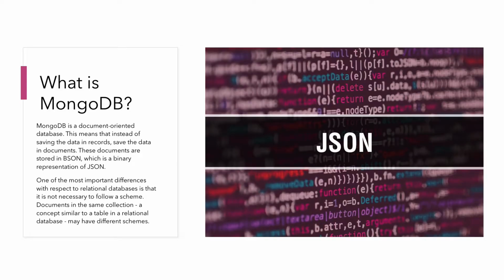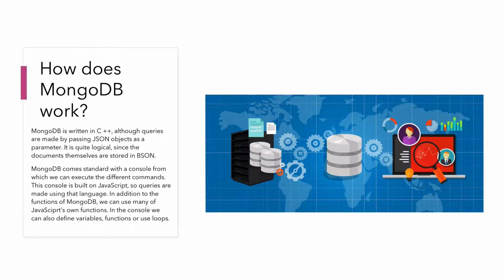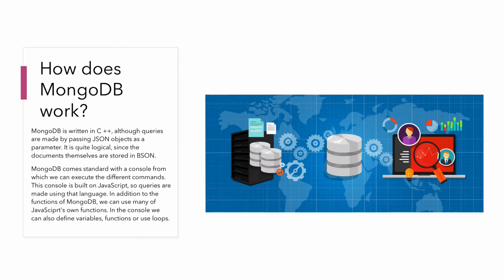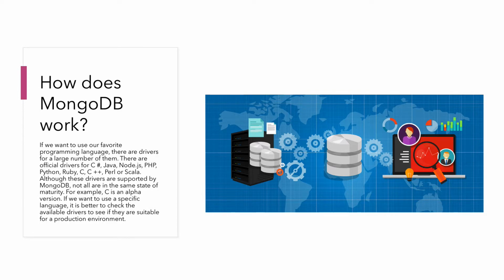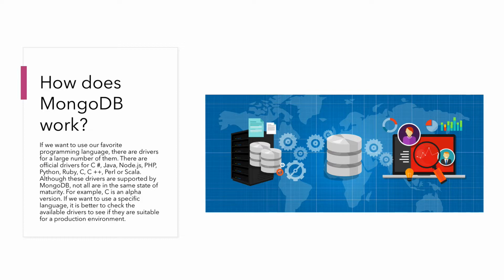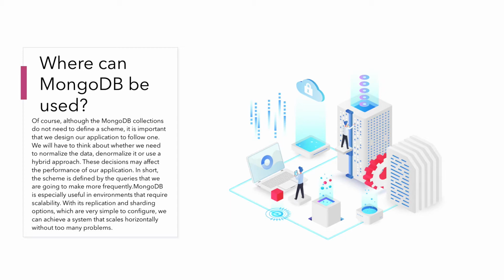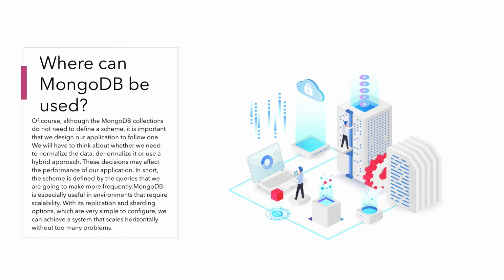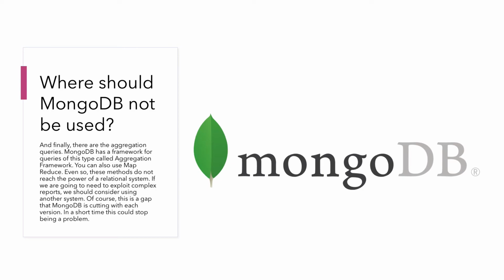IsraelTorres ScreenCaptures MongoDB